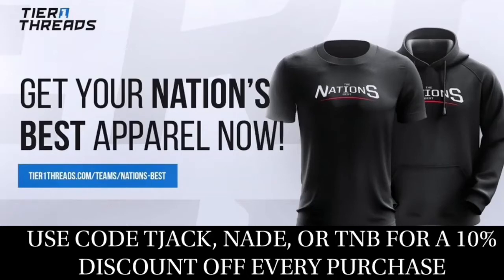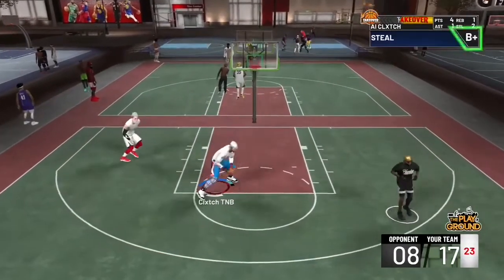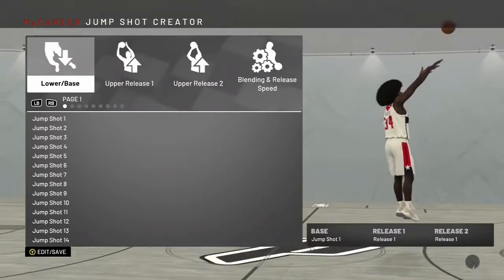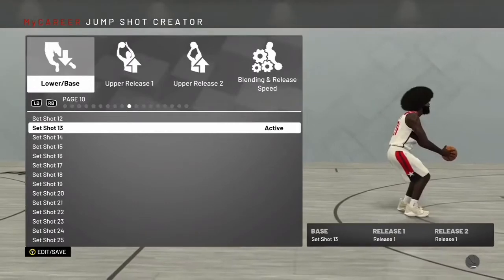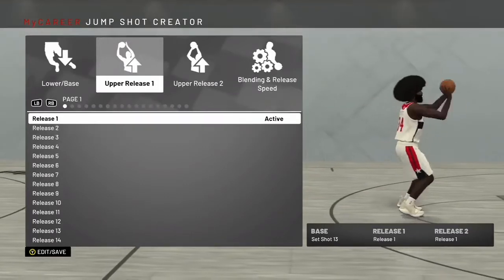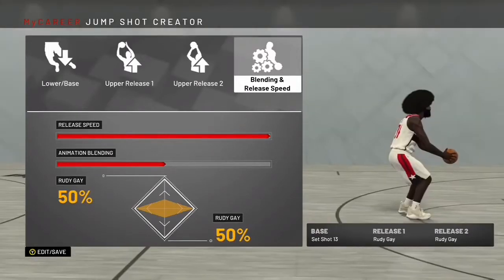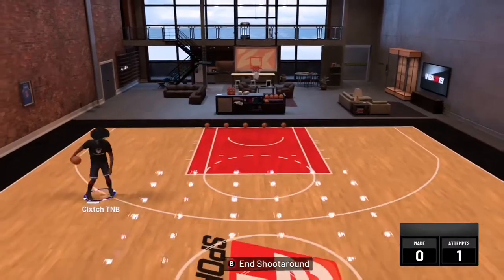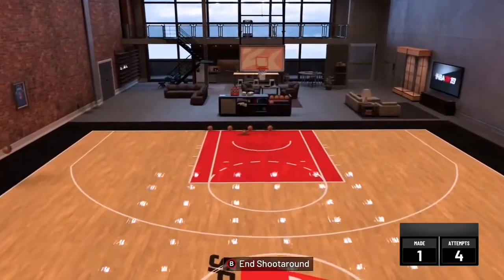THE BEST JUMPSHOT FOR ANY NON SHOOTING BUILD TO SHOOT LIKE A SHARPSHOOTER NBA 2K19!